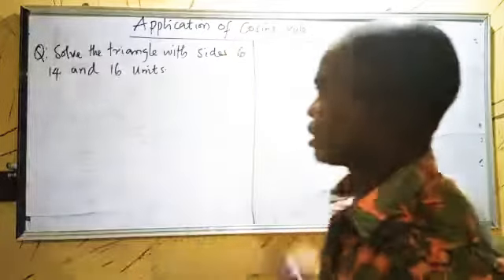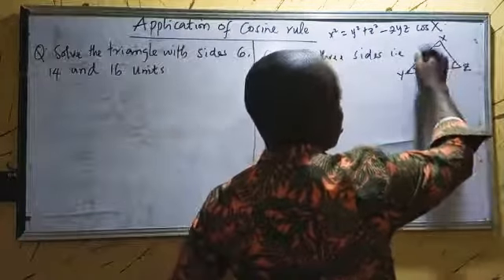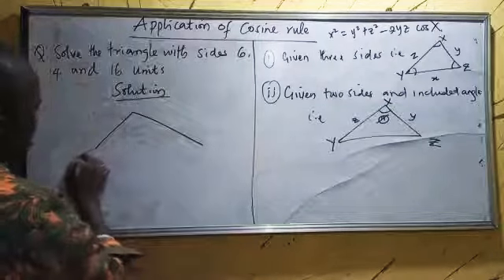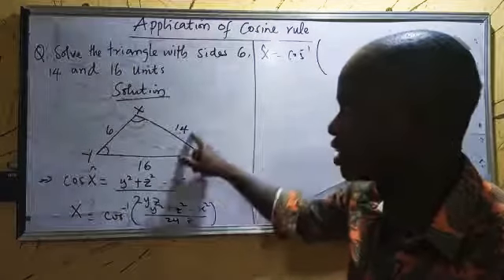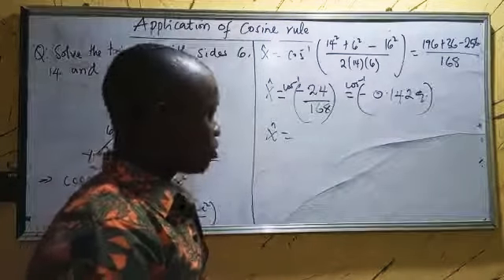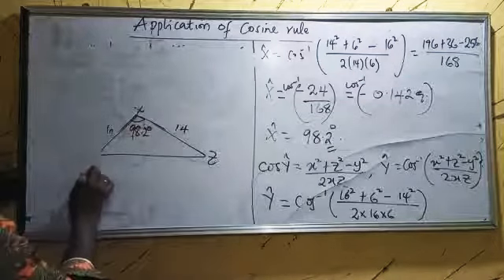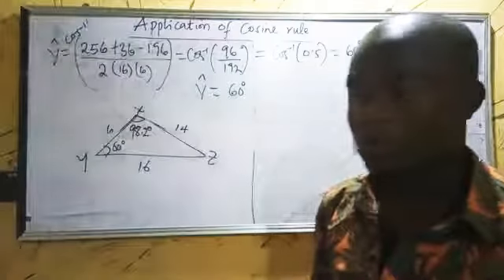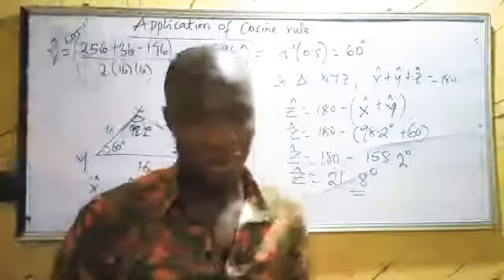APPLICATION OF COSINE RULE. cosinerule trigometry.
Cosine rule is applied if the following satisfied

1. Given all the sides...

2. Given two sides and included angle.